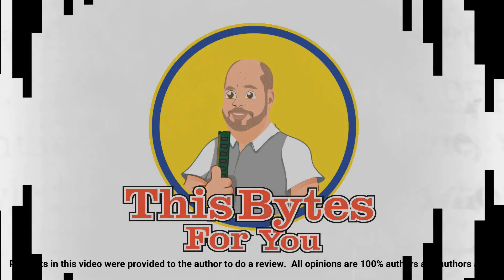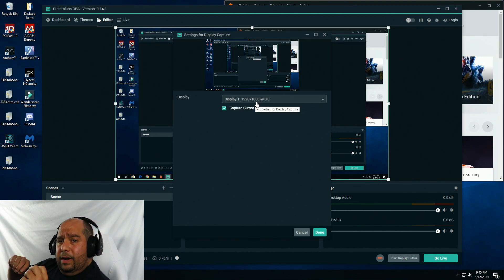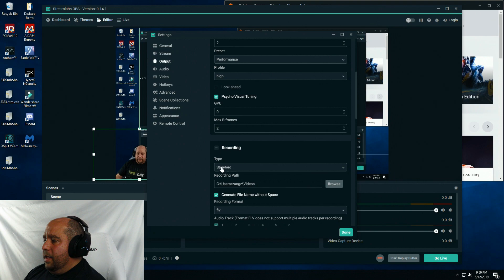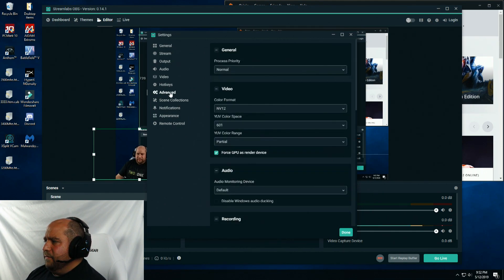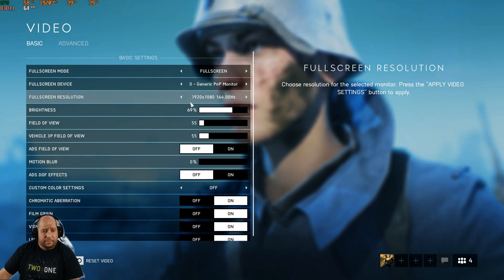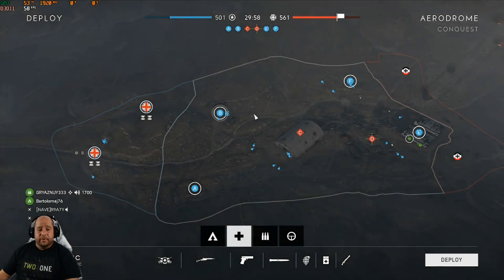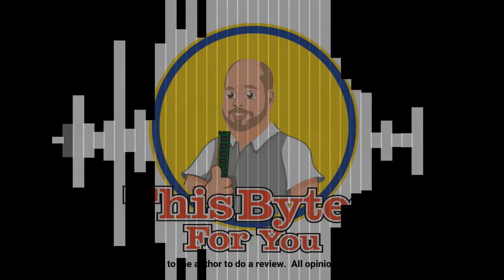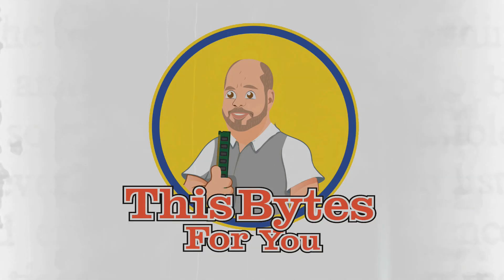Streamlabs OBS Settings and Battlefield V Gameplay (Recording)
Hey guys, in this video I show you how to setup StreamLabs OBS for recording.  Sadly, after I recorded it in which I though it was fine, it seemed to have down sampled it, I will have to re-record it, but hopefully this helps you out a little on settings.  Give me some recommendations if you got em, I will be sure to mention you on the next video.  I think it has to do with me setting it to 144 FPSNNum, when I did it last time, I bumped it down to 30 and it looked fine and I think that was it, but again, suggestions are welcomed.
• Viotek G35DR 35″
• Fractal Design Celsius S36 360mm Liquid Cooling Unit
• EVGA Geforce RTX 2080 XC Ultra Gaming Video Card
• Fractal Design Define S2 Vision RGB Case
• beQuiet! 1000Watt Power Supply

Selfie Ring Light
Anker 10 Port 60W Data Hub with 7 USB 3.0 Ports and 3 PowerIQ
USB 3.0 Extension Cable 20 ft
AmazonBasics 12-Outlet Power Strip Surge Protector